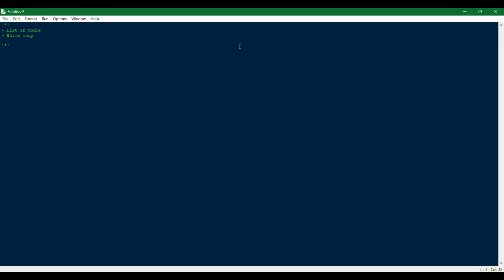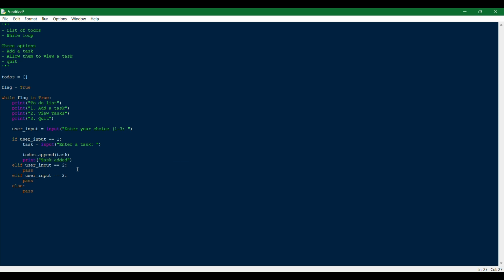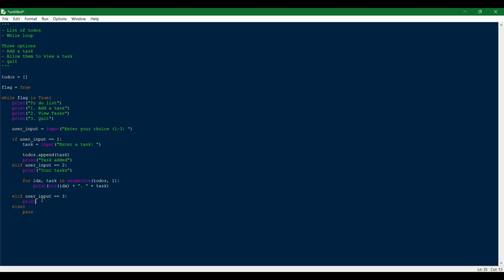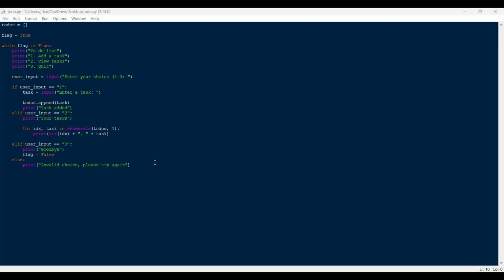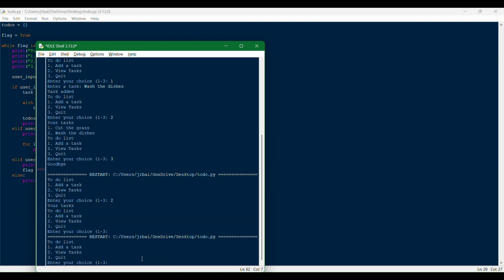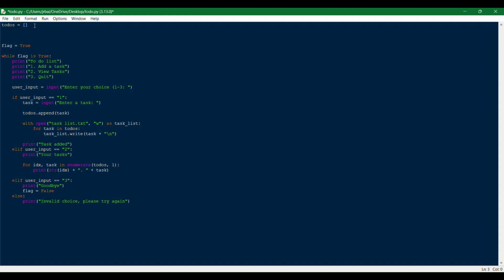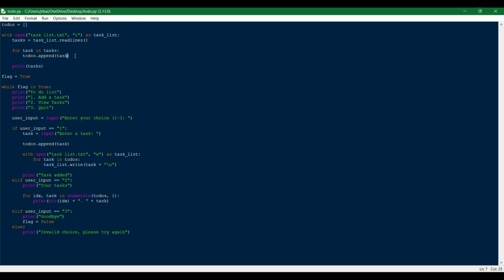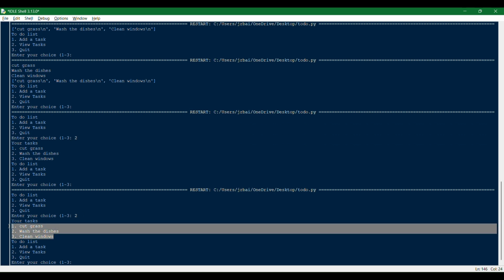Creating a simple to-do list with python | Beginner programming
In this video, I walk through how to use Python to create a simple text-based to-do list. Allowing the user to add and view tasks and even saving it to a file so it "remembers" previous tasks added from the last time the program ran.

This is the very first video I've ever done, especially on programming. I hope this provides any use to anyone but mostly using this as a starter video for myself.